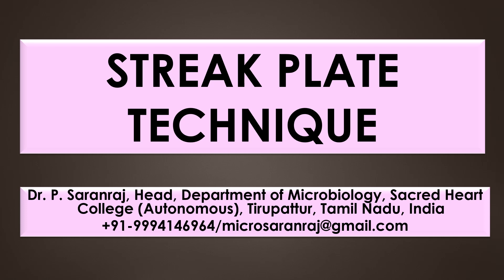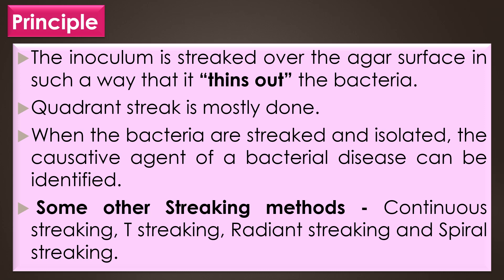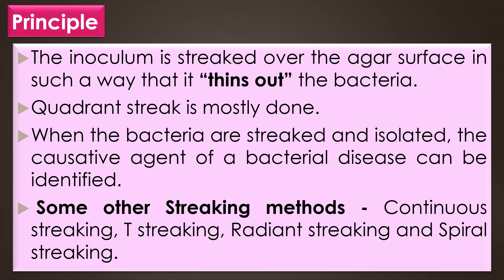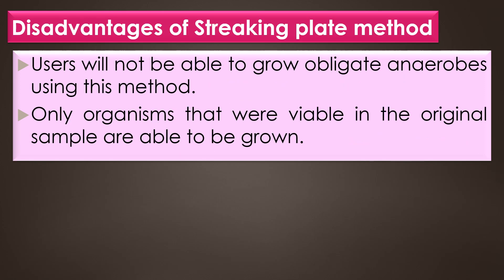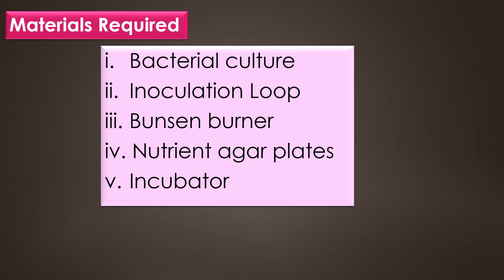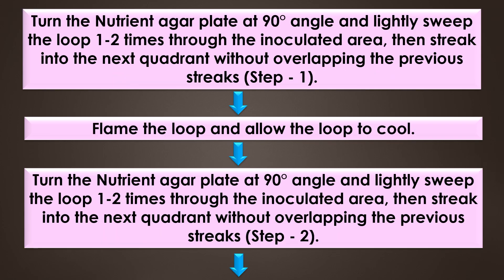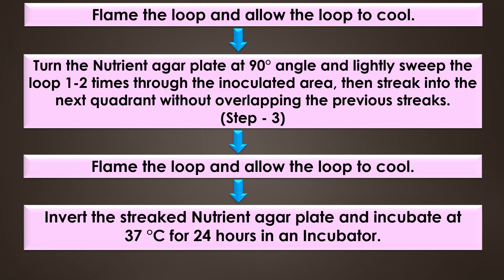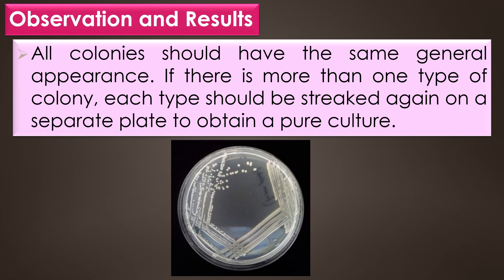Streak Plate Technique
"STREAK PLATE TECHNIQUE" by Dr. P. Saranraj, Head, Department of Microbiology, Sacred Heart College (Autonomous), Tirupattur, Tamil Nadu, India